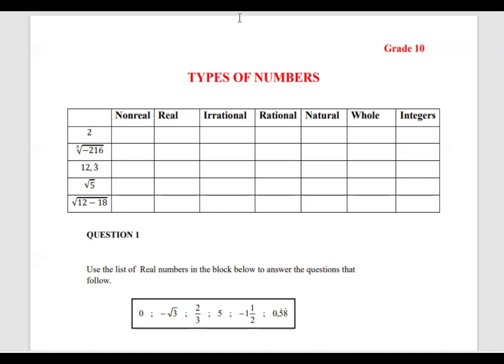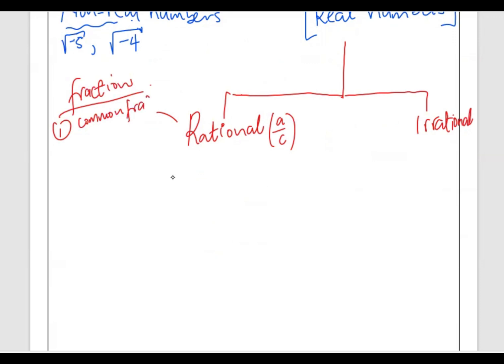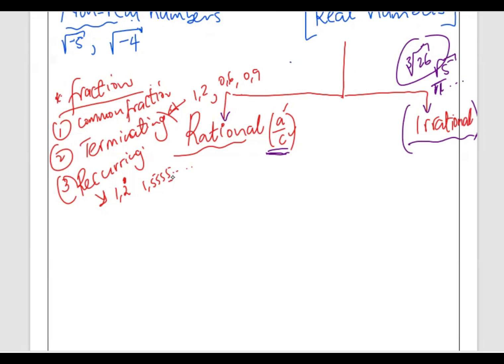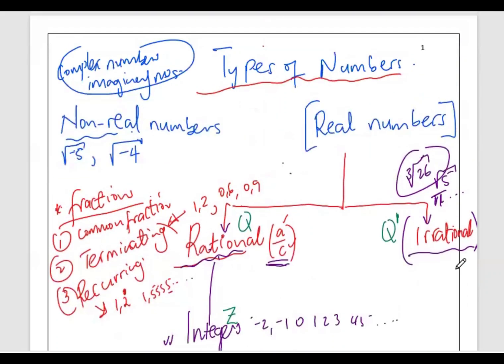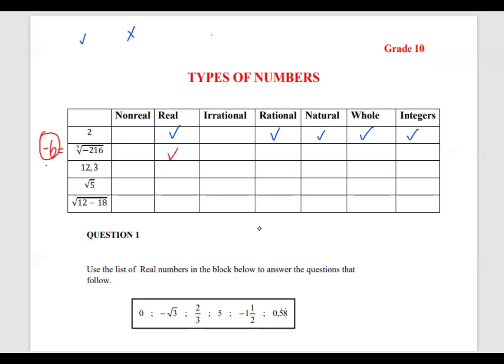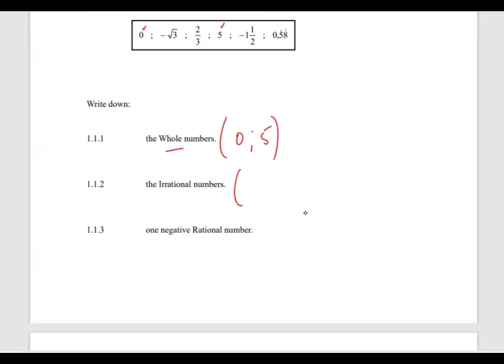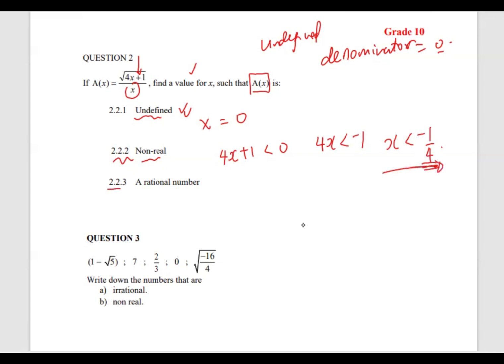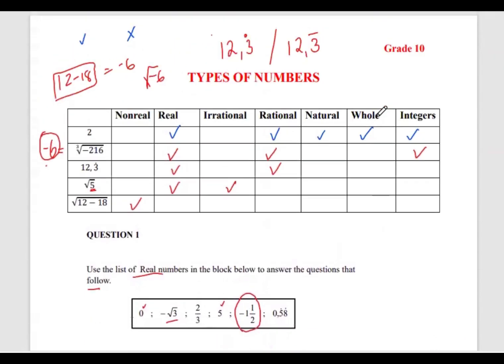TYPES OF NUMBERS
In this video, we’ll go over the different types of numbers you need to know, from whole numbers to irrational numbers. Whether you’re studying math or just curious, this video will help you understand the types of numbers out there.